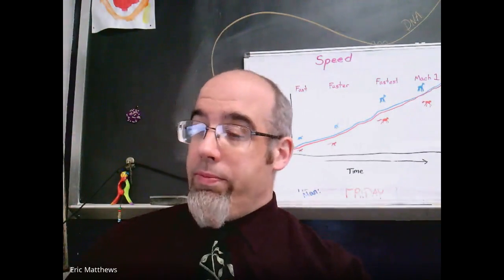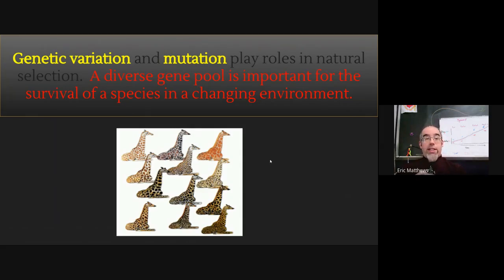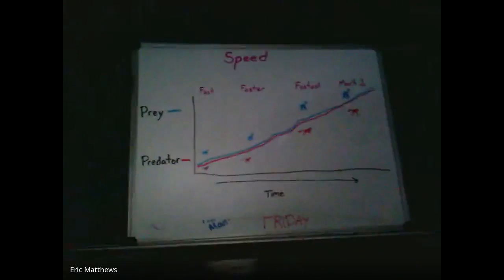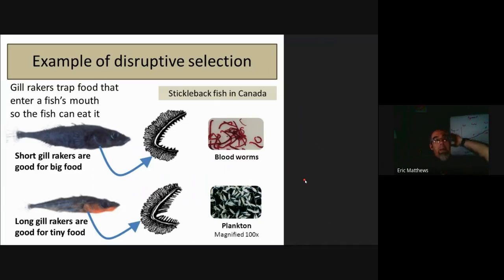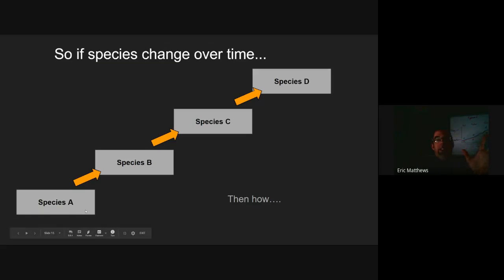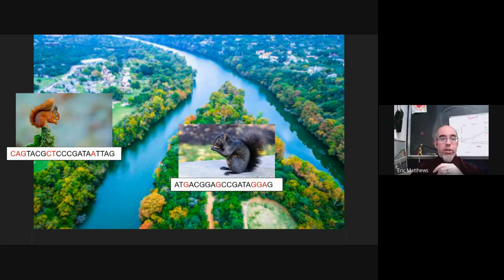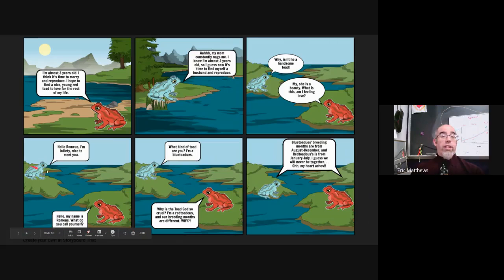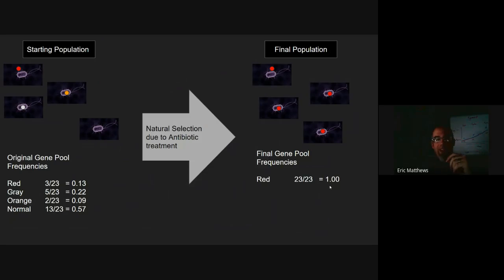3/1 & 3/2 Directional Selection and Speciation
Let's talk about how natural selection can influence the Gene Pool, and how new species come about from this interaction.